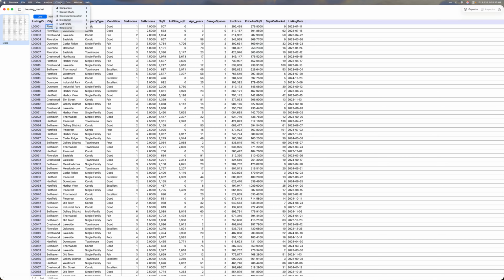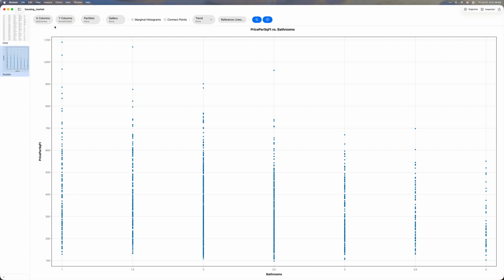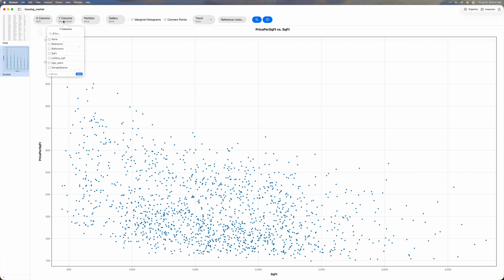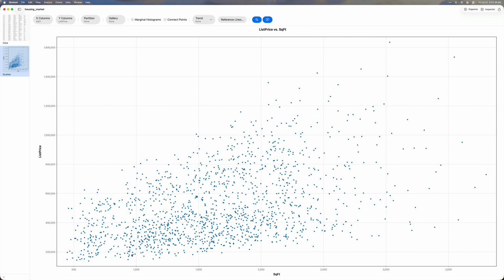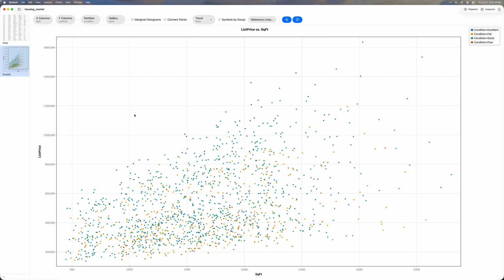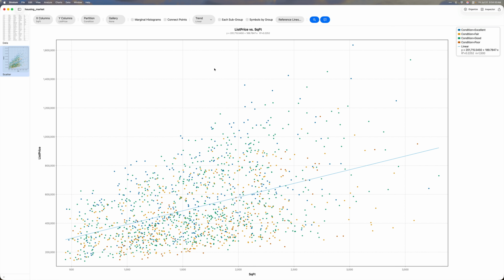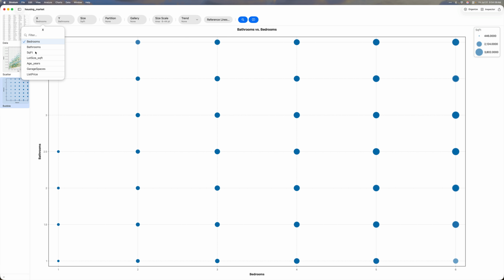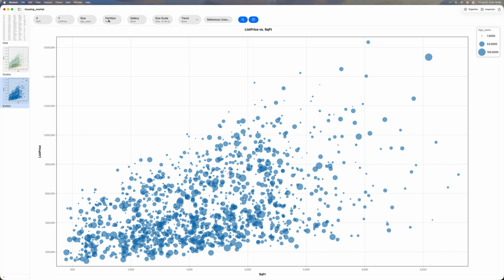How to Make a Scatter Plot with a Trend Line (Mac & Windows)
Plot two numbers against each other in a few clicks, add a line of best fit, and read the relationship — no R or Python.

Stratum is a native statistics & data-visualization app for Mac & Windows — fast import, 30+ charts, ANOVA & regression, SPC control charts, and machine learning, on up to 5 million rows.